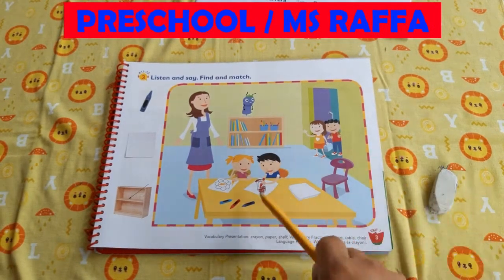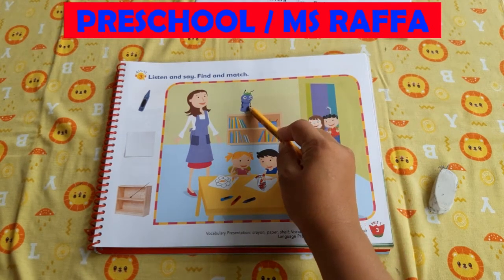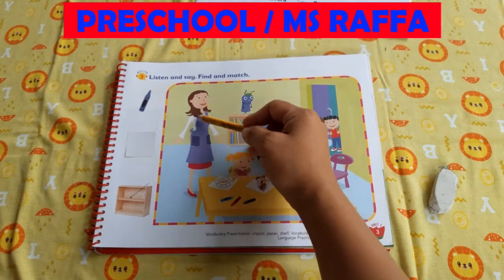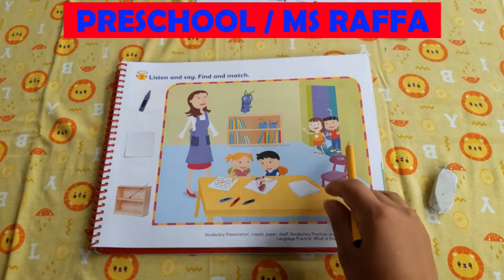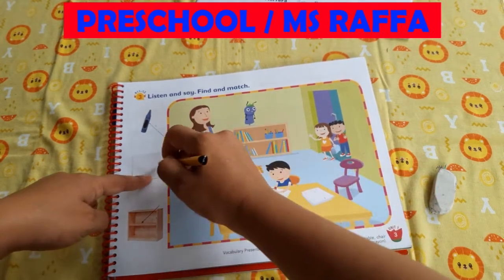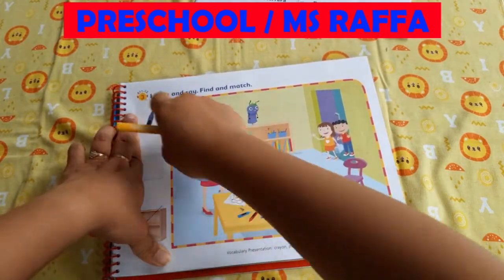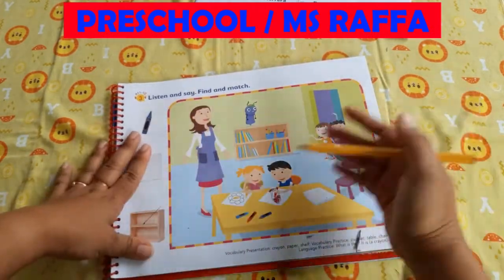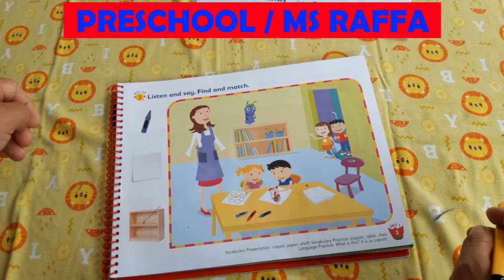PRESCHOOL - TEXTBOOK ENGLISH BIG FUN LEVEL 1, UNIT 1 "MY CLASS" PAGE 3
Wednesday, Sept 16th 2020